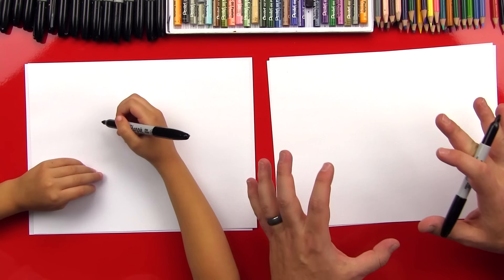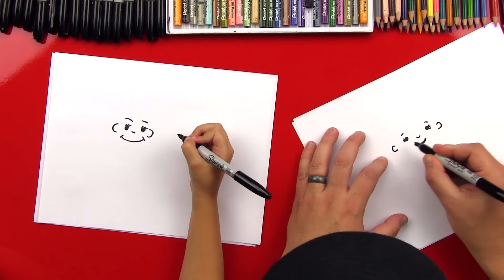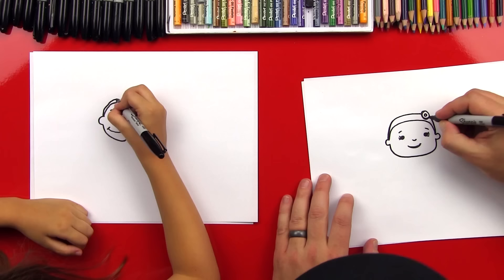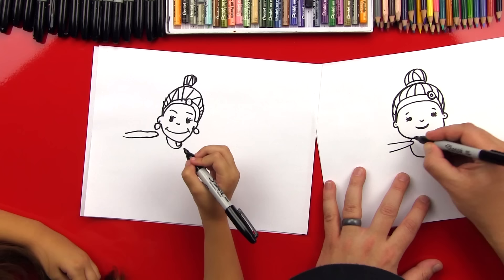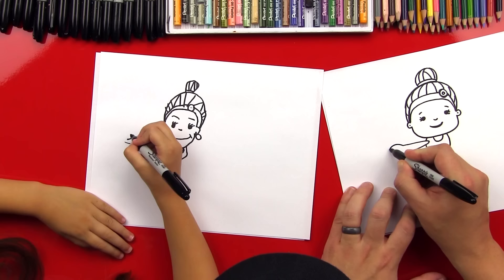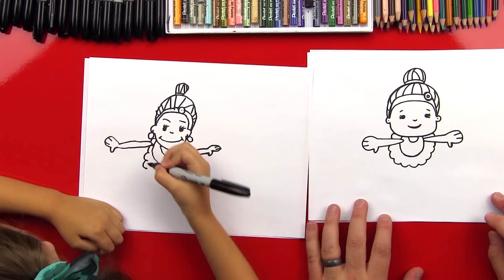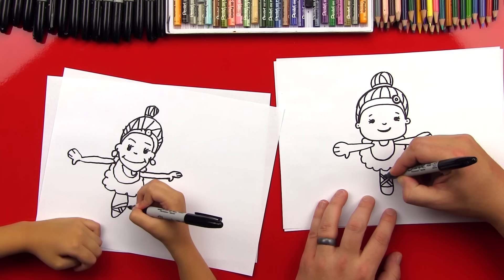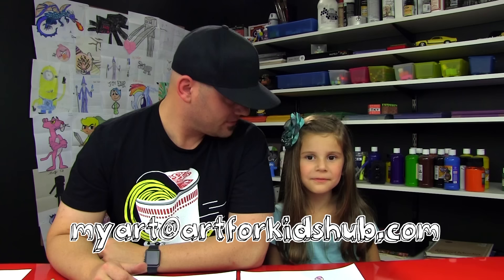How To Draw A Cartoon Ballerina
Learn how to draw a cartoon ballerina with us! All you need is something to draw with and some paper. This project is meant for younger artists, but is fun for all ages.